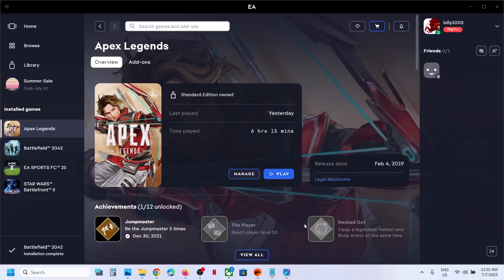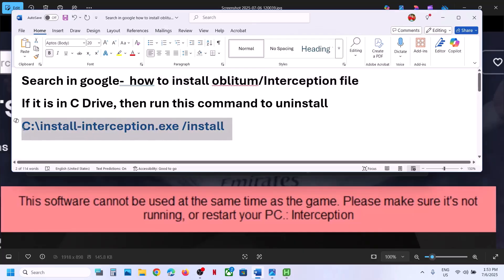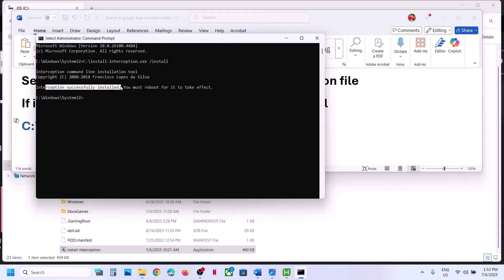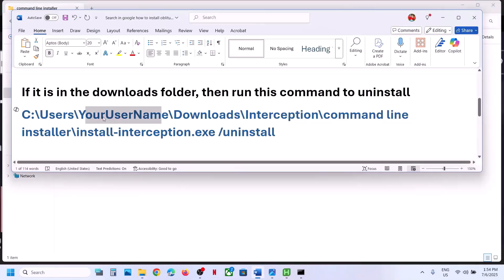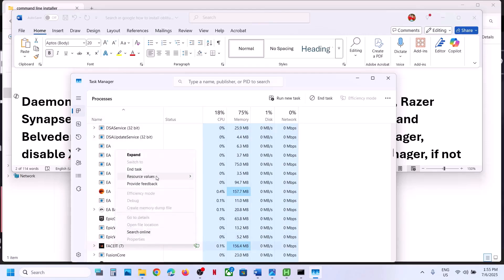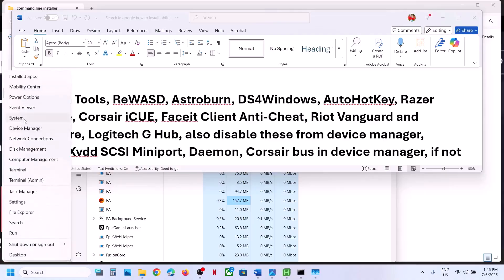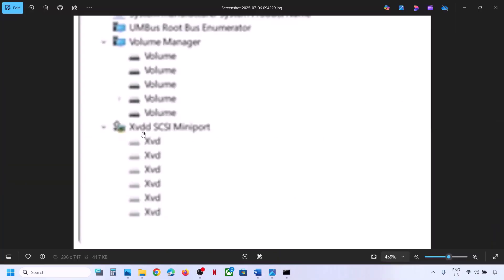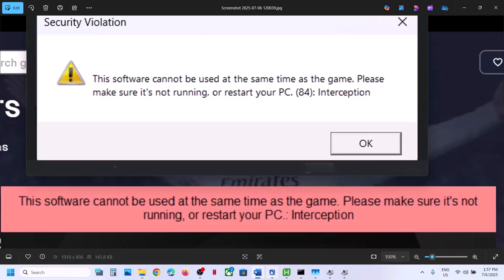Fix Apex Legends Launch Error Please Close Interception Before Starting The Game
How To Fix Apex Legends Launch Error Please Close Interception Before Starting The Game
C:\install-interception.exe /install
C:\install-interception.exe /uninstall
If it is in the downloads folder, then run this command to uninstall
C:\Users\YourUserName\Downloads\Interception\command line installer\install-interception.exe /uninstall